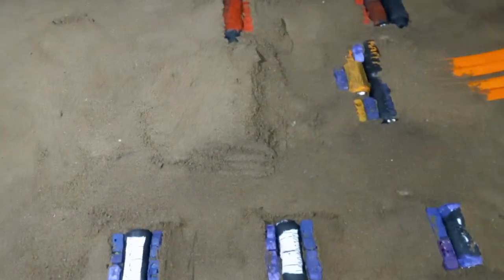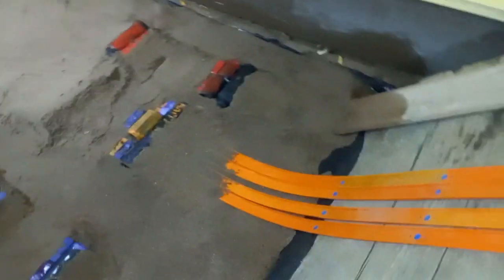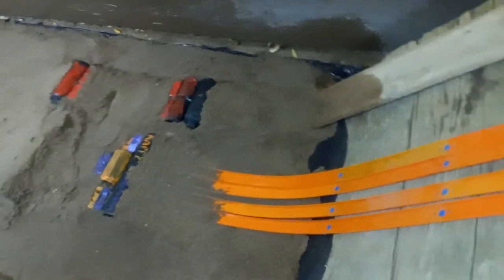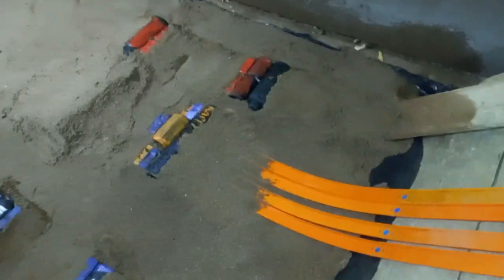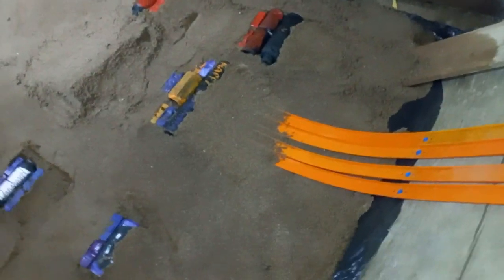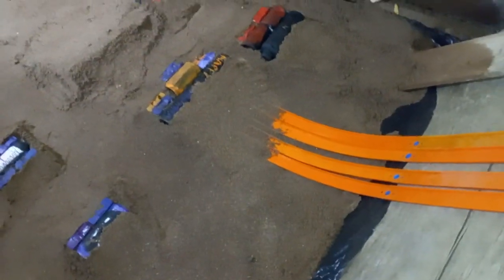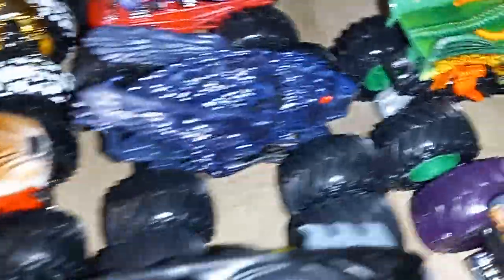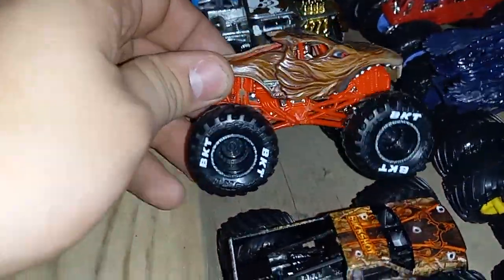Monster jam Sign up series #15. Werewolf vs Vampire. Field of trucks.